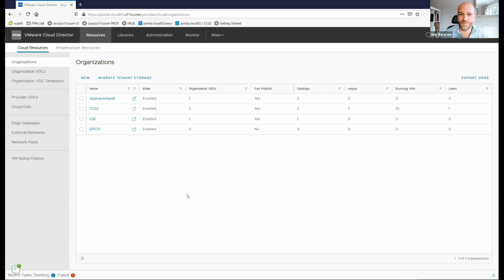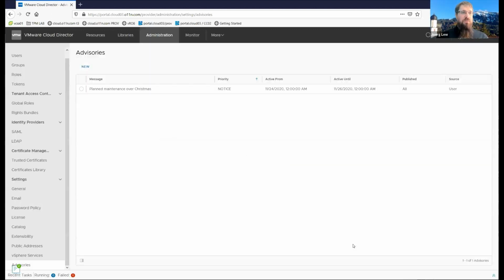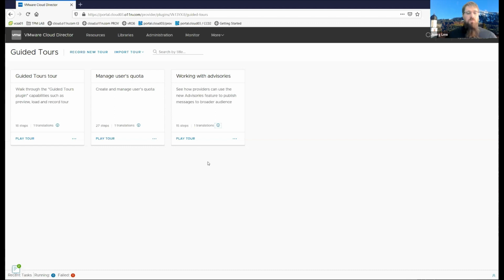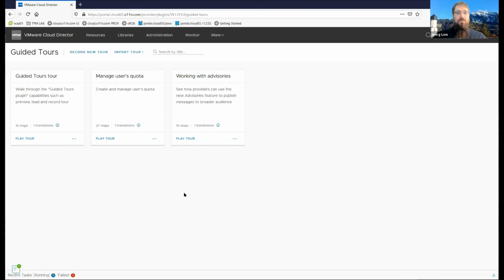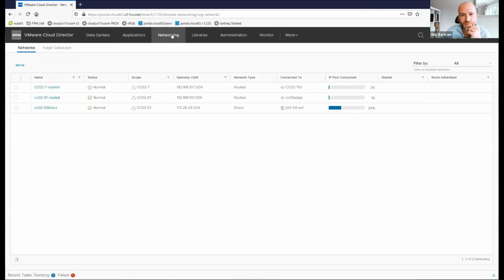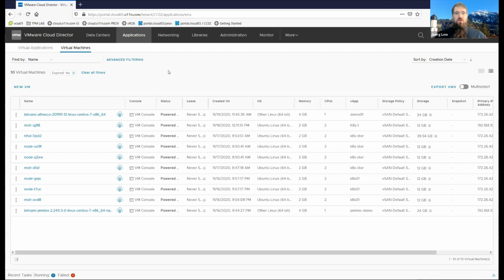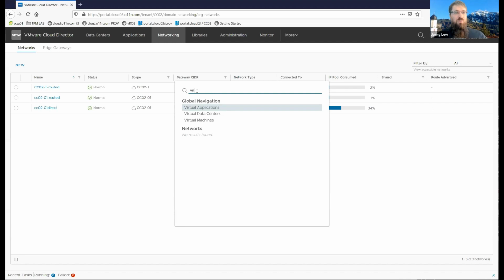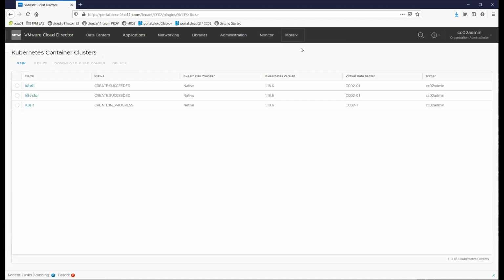Feature Friday Episode 27 - VMware Cloud Director 10 2 UI improvements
Learn more about the new UI updates for providers and tenants in VMware Cloud Director 10.2